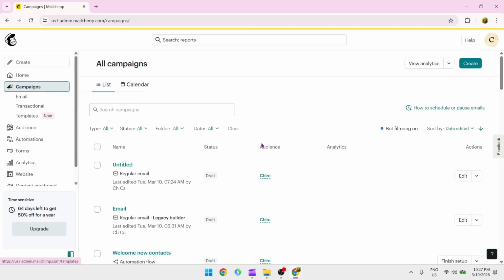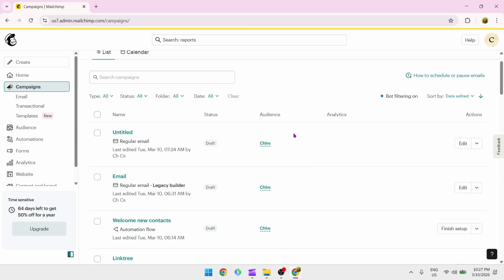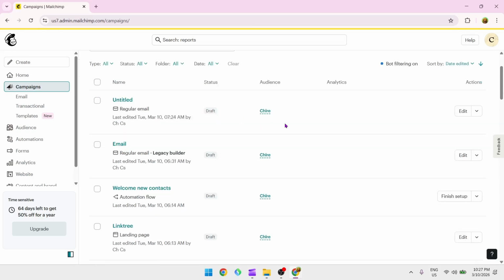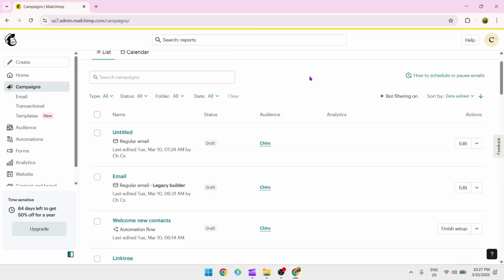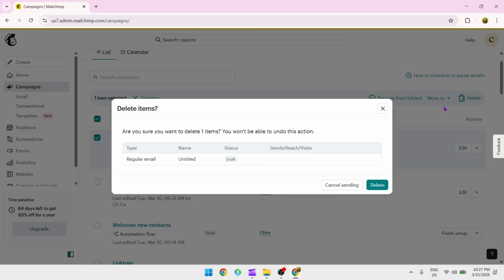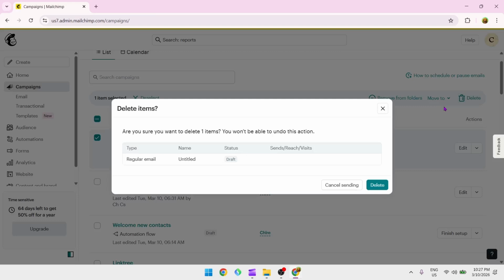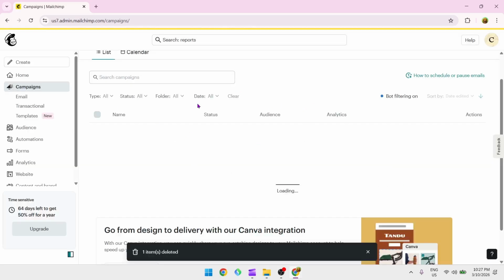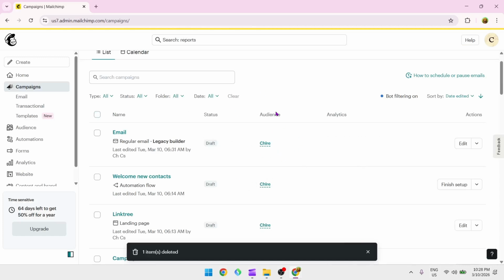How to Delete Campaigns in Mailchimp in 2026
Want to clean up your account and remove old or unused emails? In this 2026 tutorial, you’ll learn how to delete campaigns in Mailchimp so you can keep your dashboard organized and easier to manage.

Deleting unused campaigns helps reduce clutter and lets you focus only on active and relevant email marketing efforts.

In this video, you’ll learn how to:
✅ Access your Mailchimp campaigns dashboard
✅ Identify drafts, sent, and scheduled campaigns
✅ Delete unwanted email campaigns safely
✅ Understand what can and cannot be deleted
✅ Organize your campaign list for better workflow

This guide is perfect for beginners, marketers, and business owners who want a cleaner and more organized Mailchimp workspace in 2026.

By the end of this tutorial, you’ll know how to manage and remove campaigns without affecting your active marketing strategy.